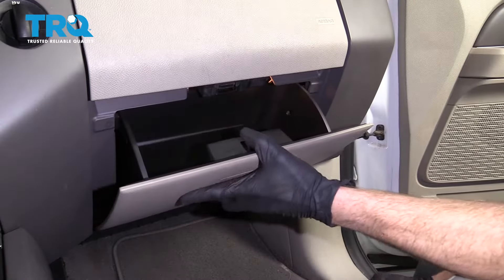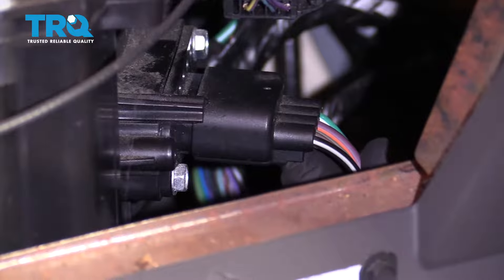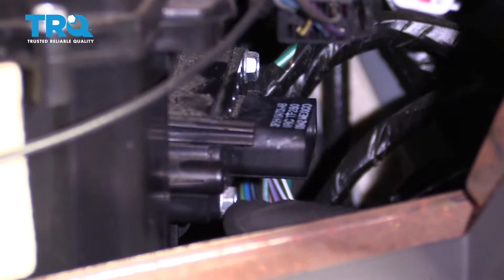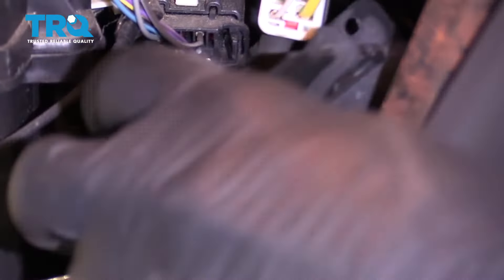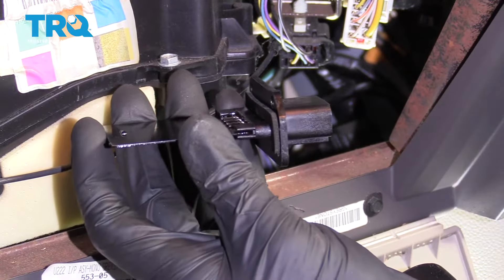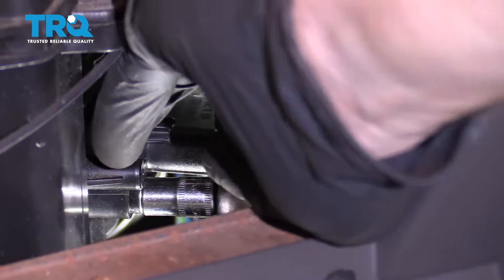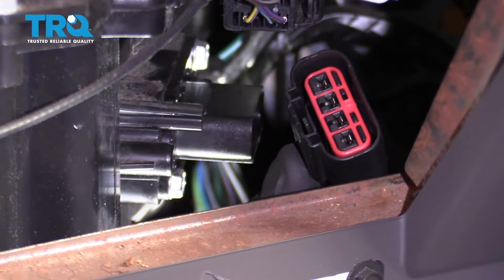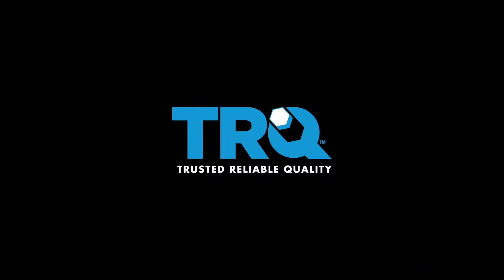How To Replace Blower Motor Resistor 2007-2017 Ford Expedition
The heat and air condition fan is controlled by a separate module, called the blower motor resistor. The nature of this component’s job causes it to heat up frequently, which can lead to failure. If your vents will only blow one speed, this is likely the cause. TRQ has a new resistor module made specifically for your vehicle. This video shows you how to install a blower motor resistor yourself in your 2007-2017 Ford Expedition.

2007 Ford Expedition
2008 Ford Expedition
2009 Ford Expedition
2010 Ford Expedition
2011 Ford Expedition
2012 Ford Expedition
2013 Ford Expedition
2014 Ford Expedition
2015 Ford Expedition
2016 Ford Expedition
2017 Ford Expedition